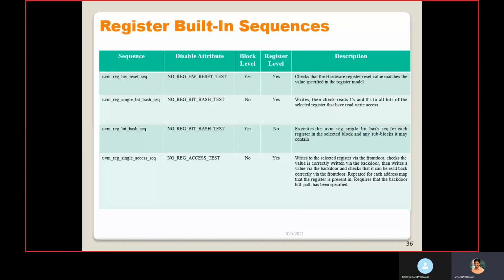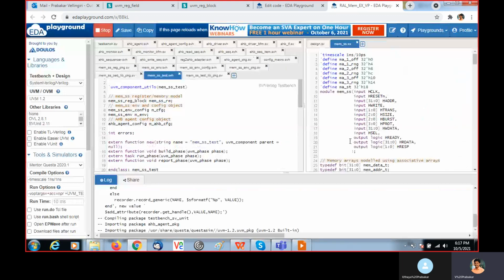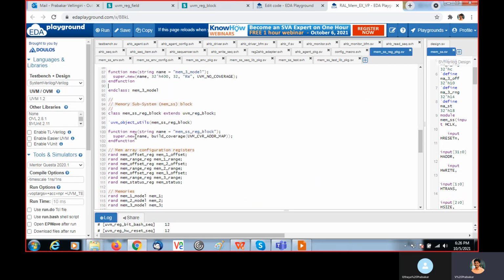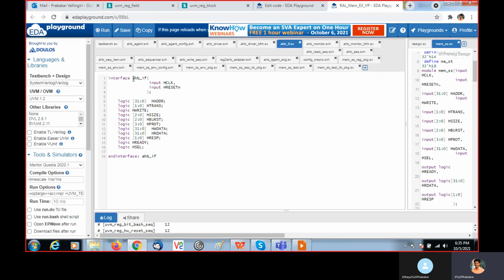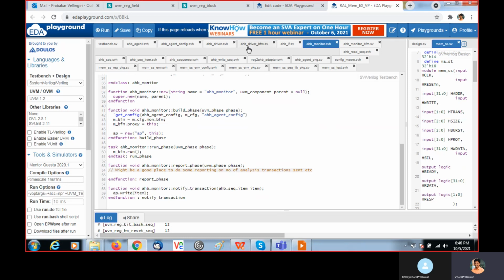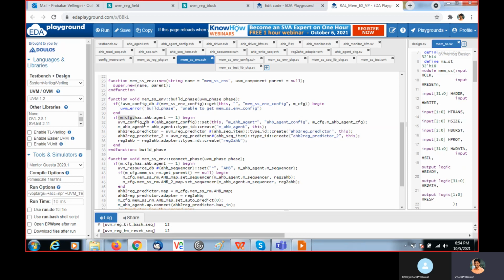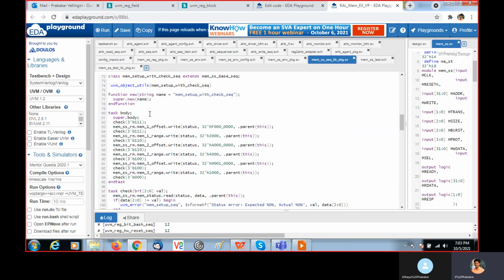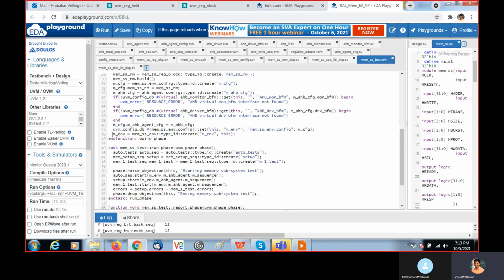RAL Part 5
RAL - Verification using built in sequences